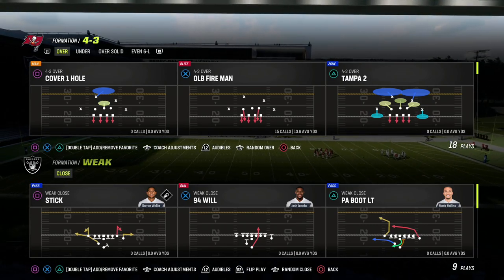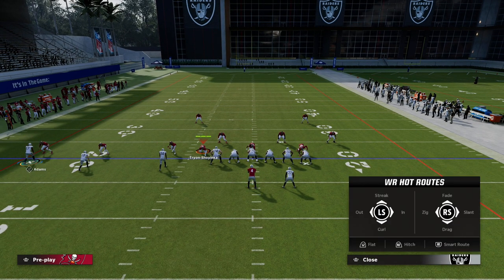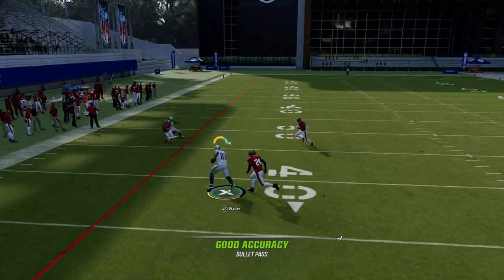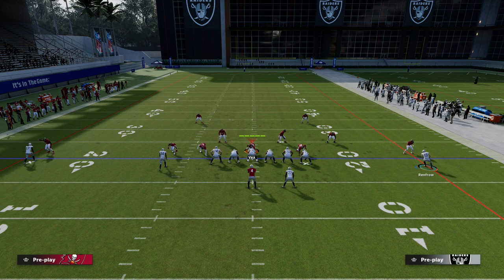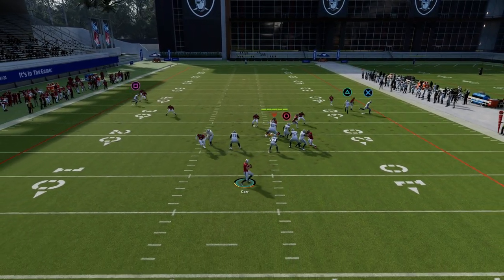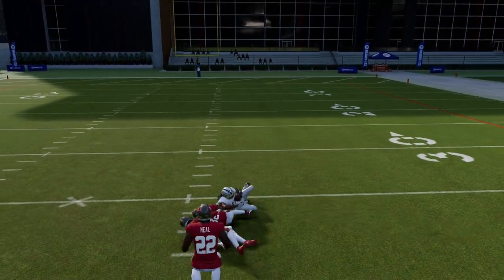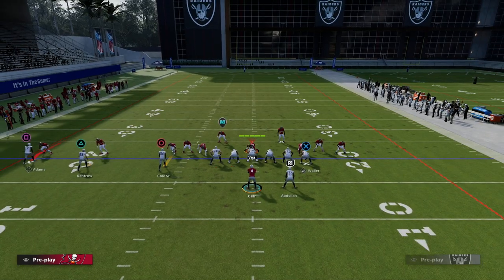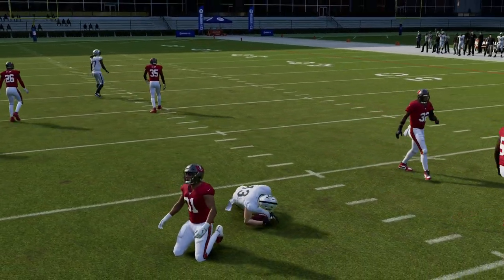How To Use Trips TE To DOT The Dollar 3-2 META Defense